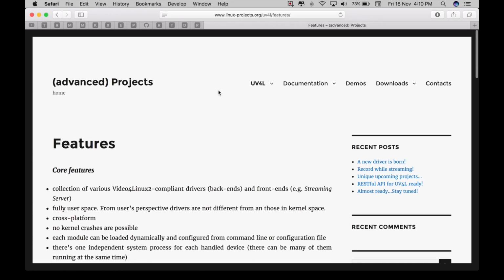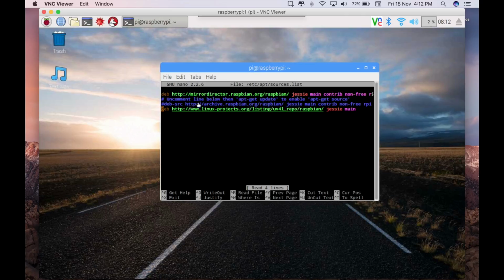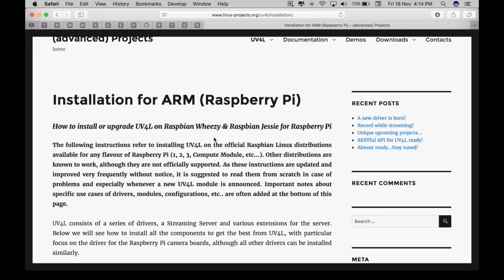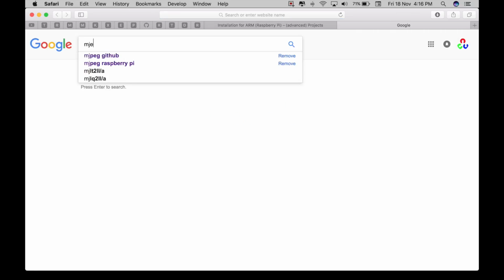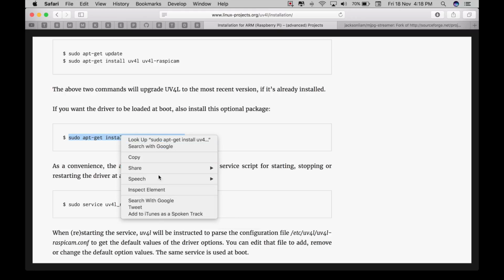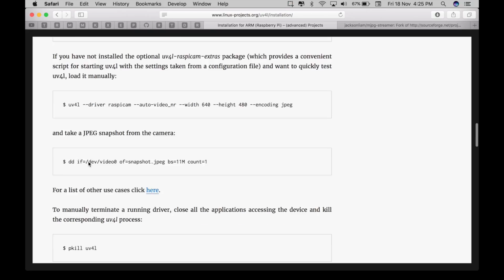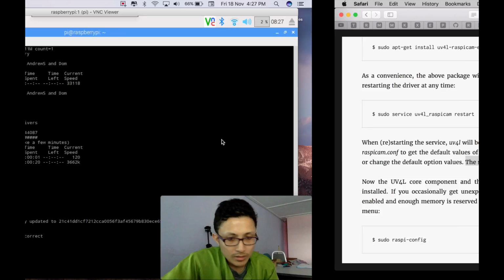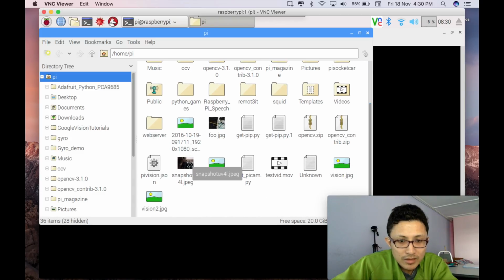Install UV4L on Raspberry Pi 3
Do you want to stream a live video in your python project?
Thinking of creating a HTML based project that involves live-streaming video?

Then this tutorial is made for you. Introducing the User space Video 4 Linux. This tool will allow you to create a seamless video streaming solution. Once installed, everything will run automatically at boot so no activation required.

Access the stream webpage by using the Pi's IP address with the default port 8080.

Just copy the Image Address to insert the stream file into HTML script. The stream will be loaded automatically into your very own hosted webpage.